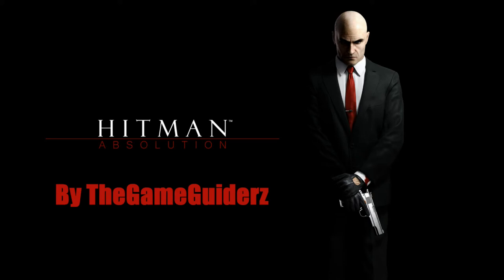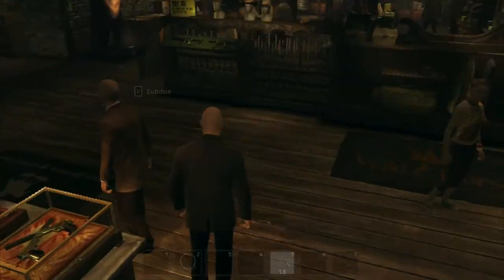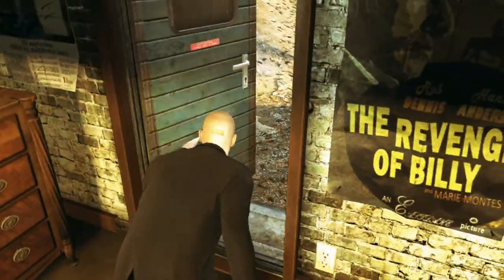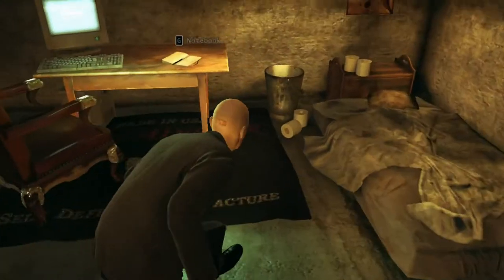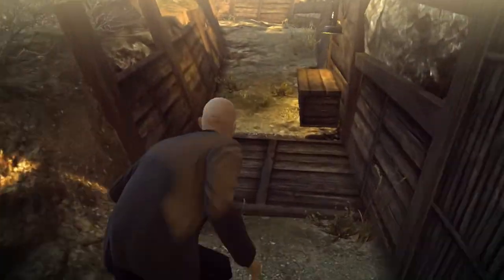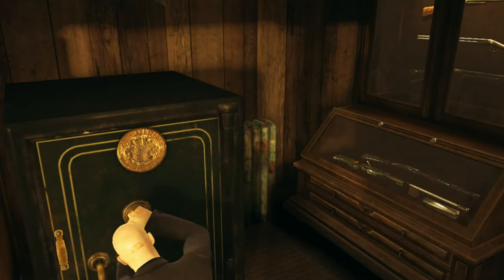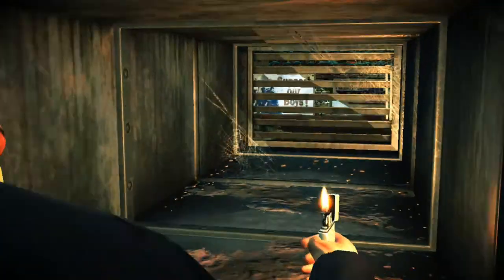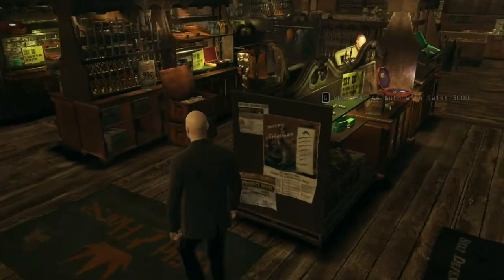Hitman Absolution (PURIST/SA): 08 - Birdie's Gift (ENG)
Game: Hitman Absolution
Mission: Birdie's Gift
Difficulty: Purist/Veteran (Highest Rating)
Platform: PC

Feel free to comment and we would be very happy if you would subscribe to our channel:) If you have anything you would like to share or tips us about (both negative and positive) that can help us improve, please send us an e-mail.